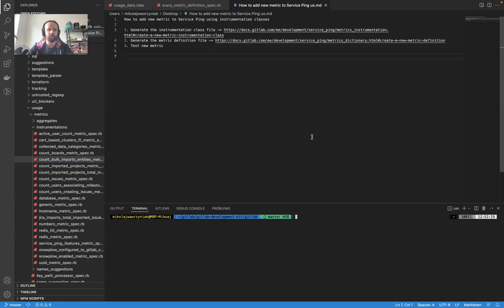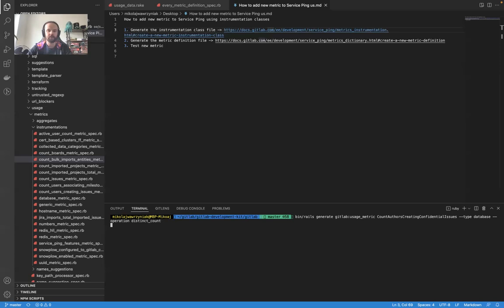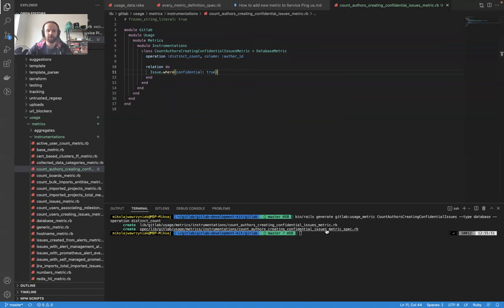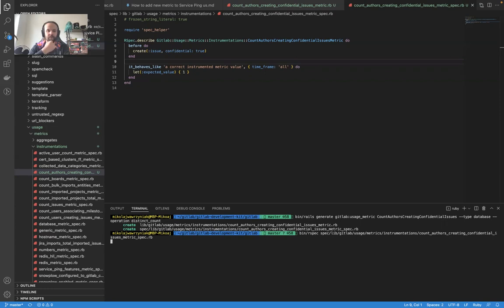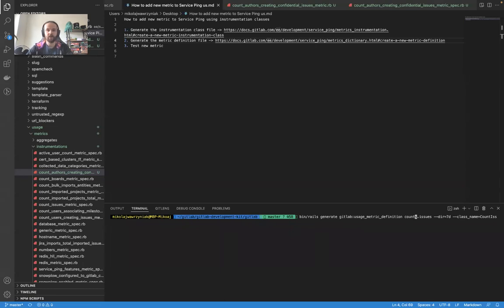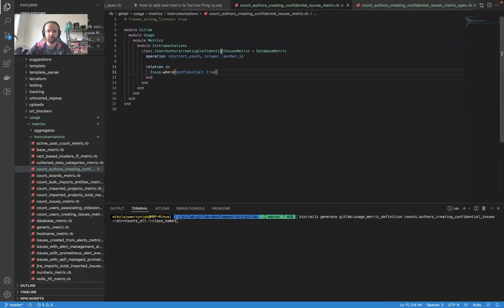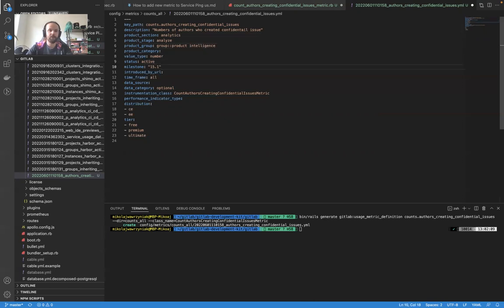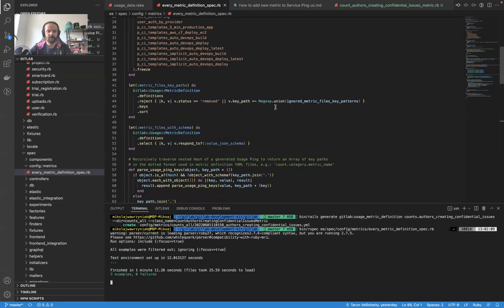Adding Service Ping metric via instrumentation class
Tutorial instruction how to add metric to Service Ping with instrumentation class.

1.  Generate the instrumentation class file
2. Generate the metric definition file
3. Test new metric